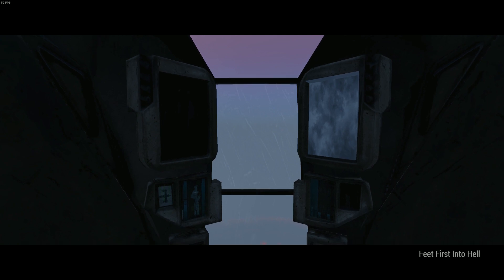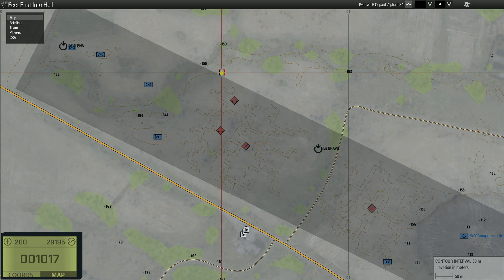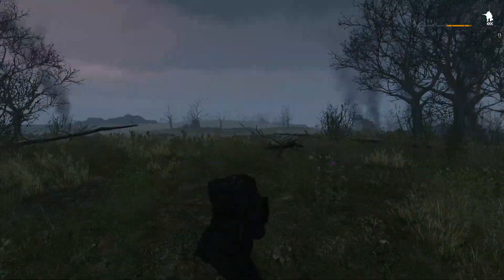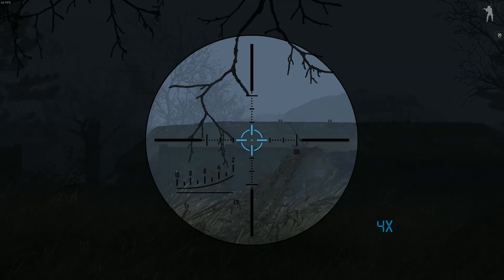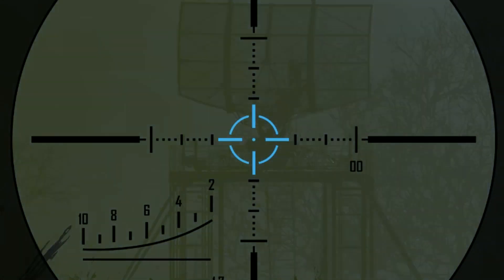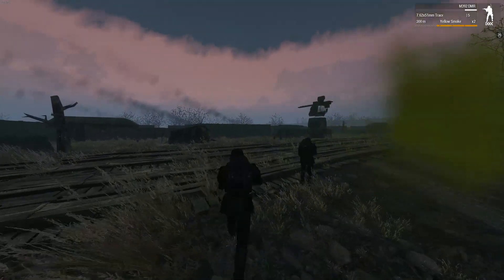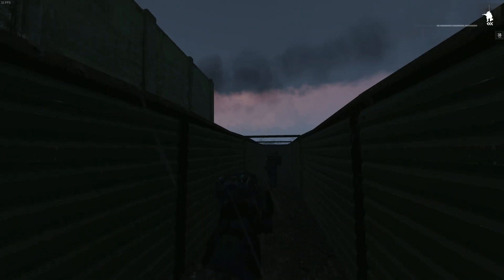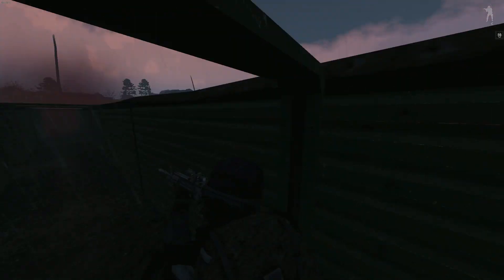ODST TRENCH WARFARE - ARMA 3 HALO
ODSTs are caught up in an orbital engagement with elements of the Mao-Hysung Liberation Front. Assigned with launching a daring assault through the enemy's trench line, they must disable the AAA net and secure the crash site of the UNSC Vanguard of Liberty for demolition or recovery.

00:00 - Introduction
01:20 - Briefing
04:10 - First Contact
11:00 - Crossing No Man's Land
19:30 - Clearing the Trench
25:00 - Destroying the AAA
30:00 - Assaulting the Frigate